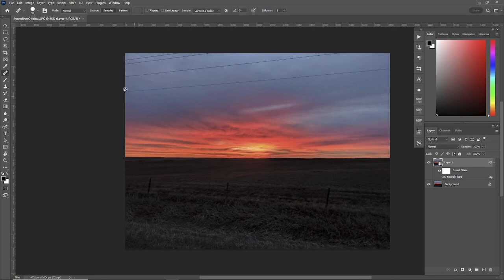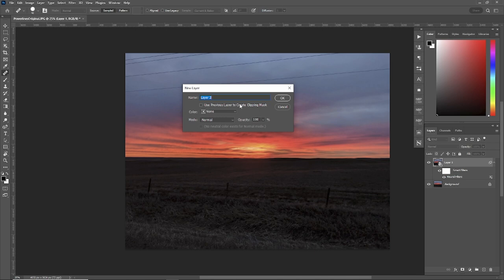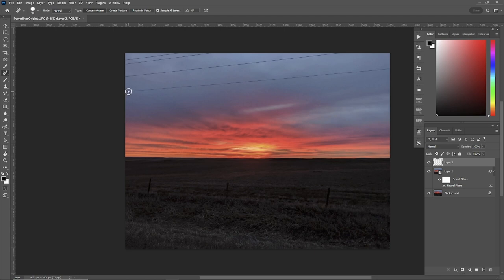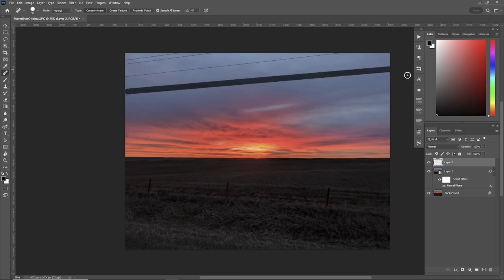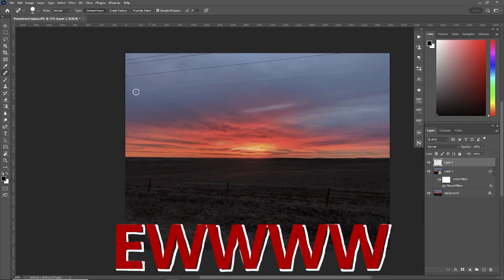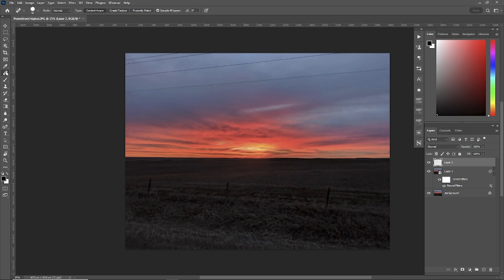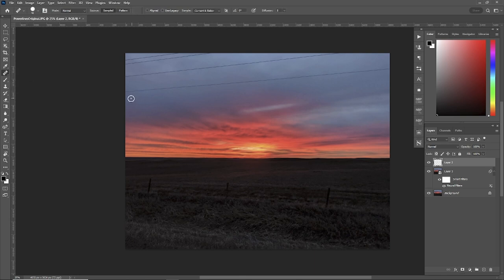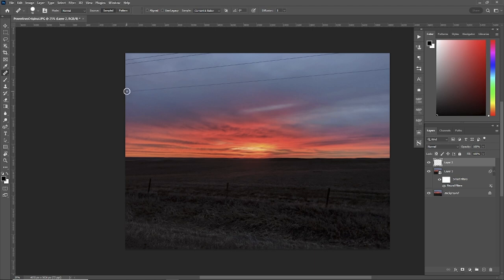How To Quickly Remove Power Lines In Photoshop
A quick method of removing power lines form your photo in photoshop!

   PLSFk3zoCzwnzmTy7CFL62v1qwcN1bYvJo

▶ It really helps me to continue to provide the content I can for you.